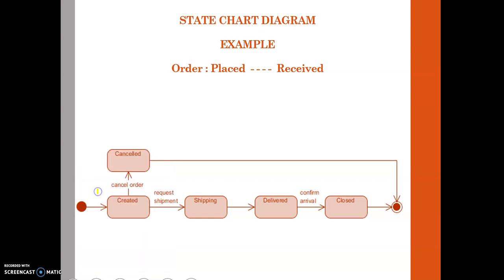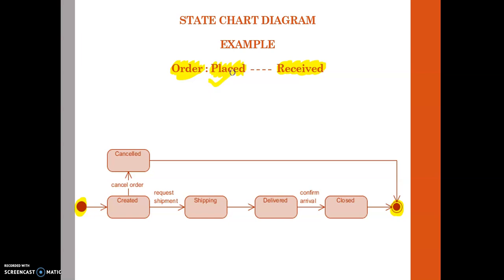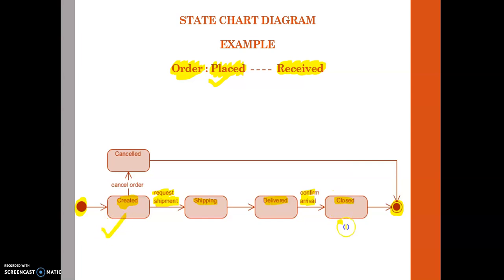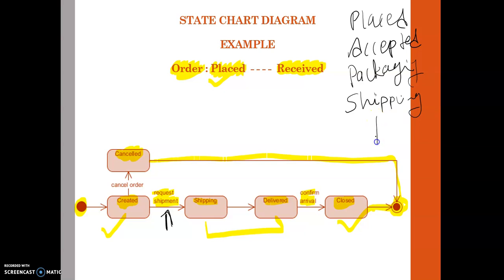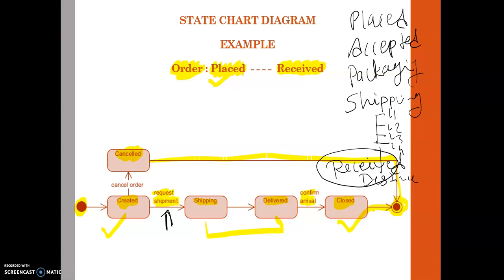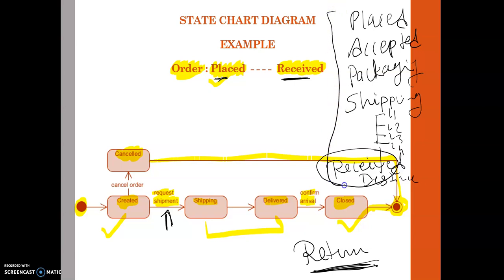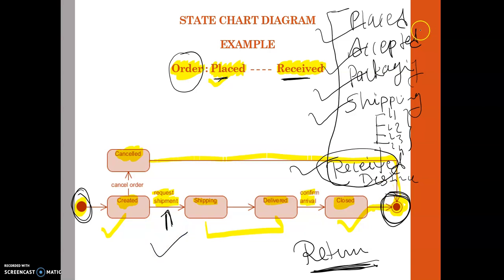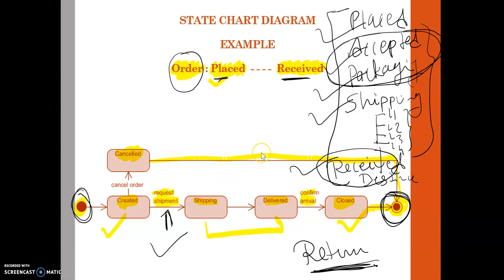Lecture 18 - Part 4 - 17-03-2021 - Wednesday [ State Chart Diagram - Example ]